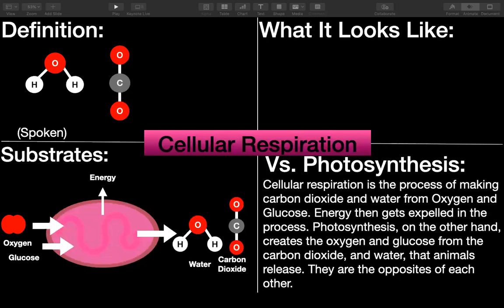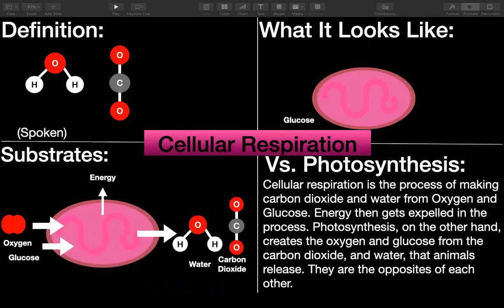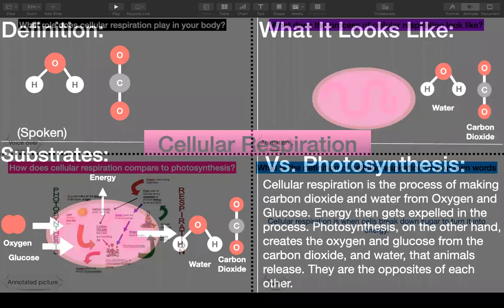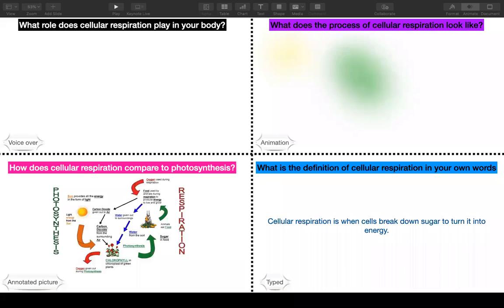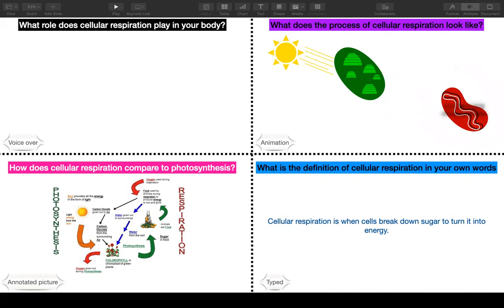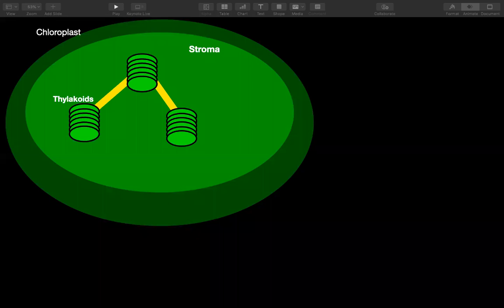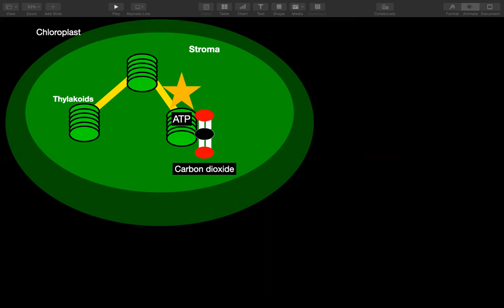Student Created Academic Vocabulary Models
Aligned with 3C: Engaging Students in Learning.

Make thinking transparent and have students actively generate ideas and add information to discussion (e.g. with whiteboard, screen share, collaborative documents)

Use of graphic organizers, anchor-charts, student-generated notes, and other representations to make students' thinking visible

Plan for student work products that intentionally move students through stages of idea generation, creation, analysis, and drawing conclusions/justifying solutions

Scaffolding (with modeling, anchor documents, videos, graphic organizers, language support such as sentence frames, etc.)